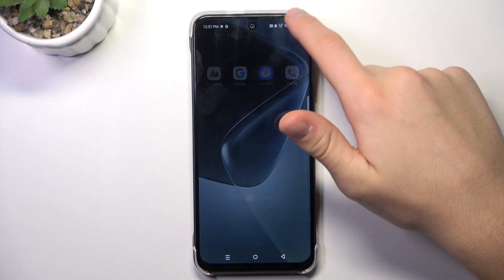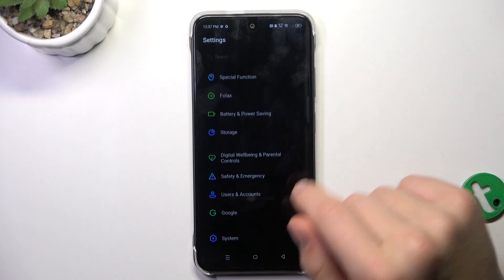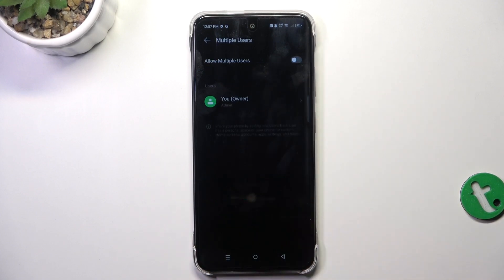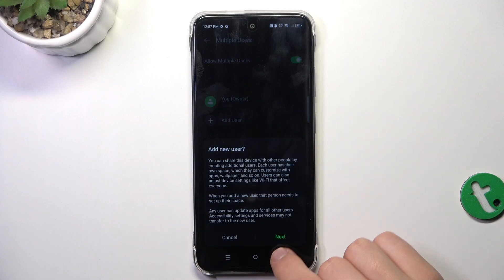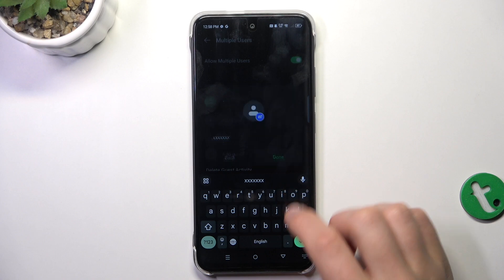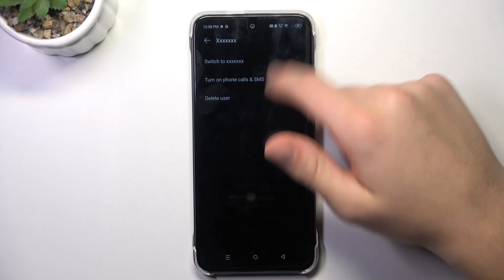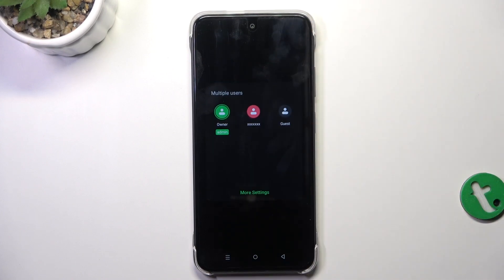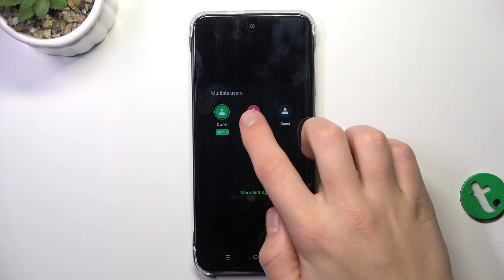Infinix Hot 50i - How to Create Multiple Users? | Share Your Device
Hello! If you share your Infinix Hot 50i with others, creating multiple users can help keep personal data separate and organized. We’ll show you how to add and switch between users on your device. Multiple users can help each person have their own apps, settings, and data without interfering with others.

How do I create multiple users on my Infinix Hot 50i?
Where can I find the option to manage users on the device?
What settings can be personalized for each user on Infinix Hot 50i?